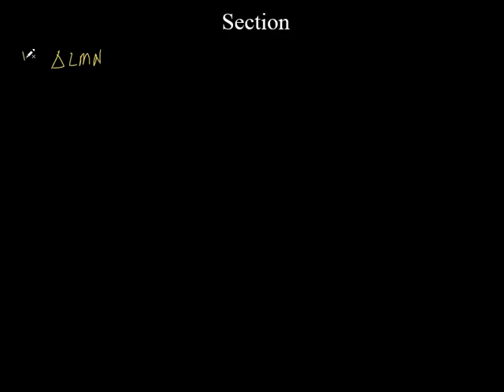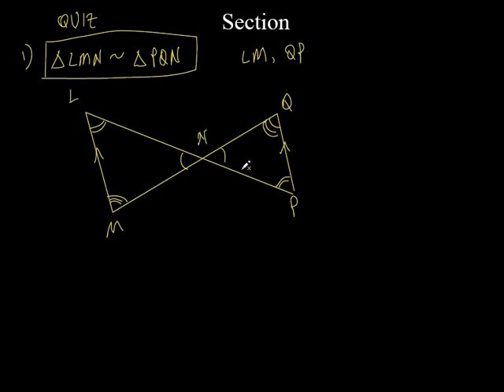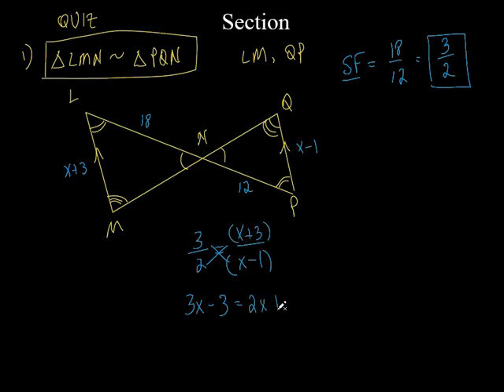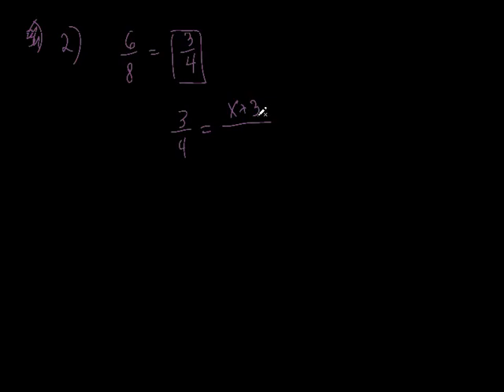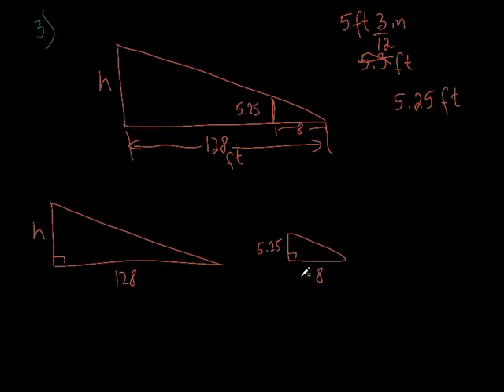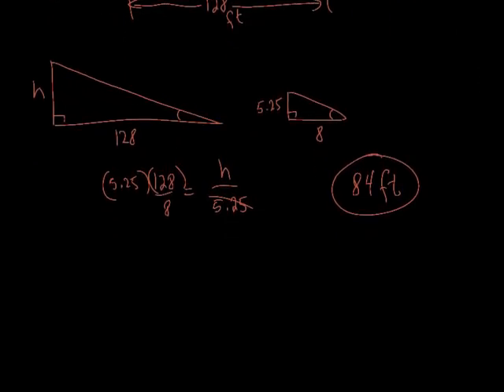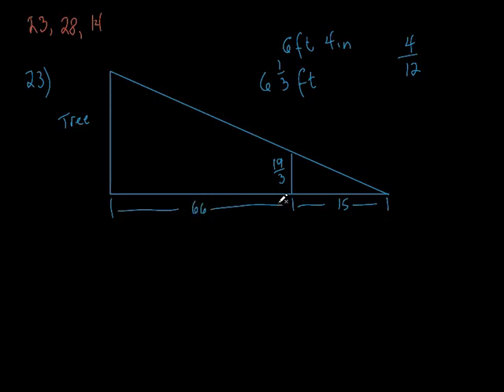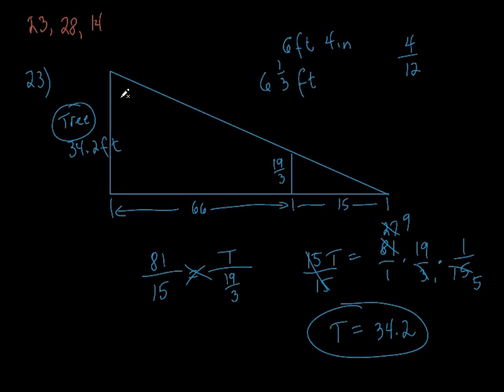1 Review for Ch 7 Test